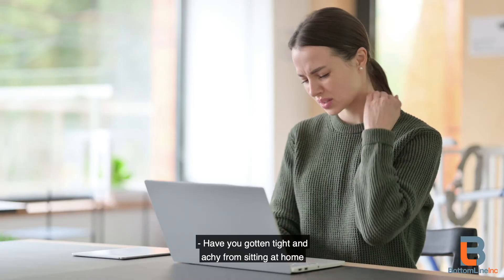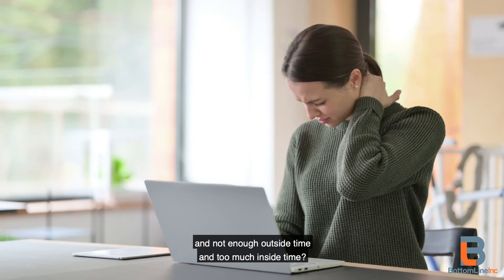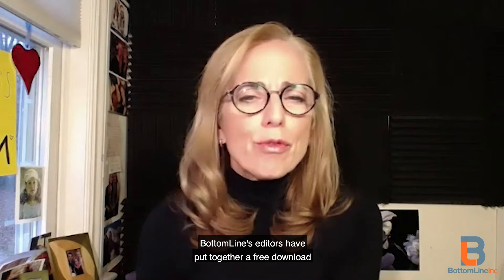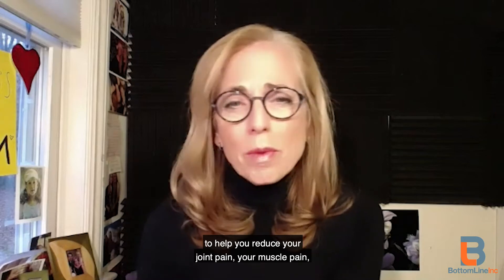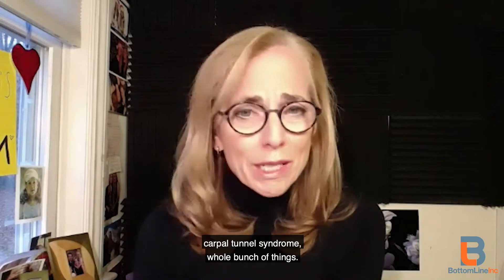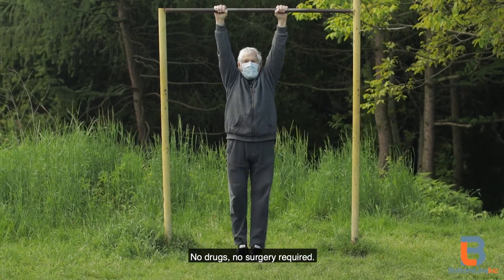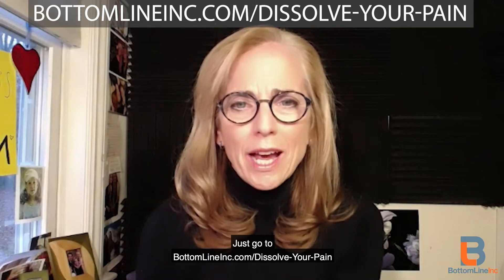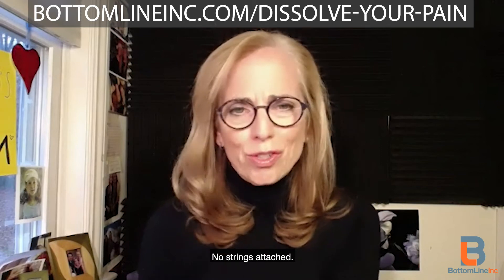How to Dissolve Your Pain from Head to Toe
Don’t spend another minute suffering from aches and pains.

As Bottom Line Inc. President & CEO Sarah Hiner explains, DISSOLVE YOUR PAIN FROM HEAD TO TOE will teach you so much, including...
* Stretches for body parts you didn’t know needed to be stretched
* How to relieve carpal tunnel the easy way
* How to beat knee pain without surgery